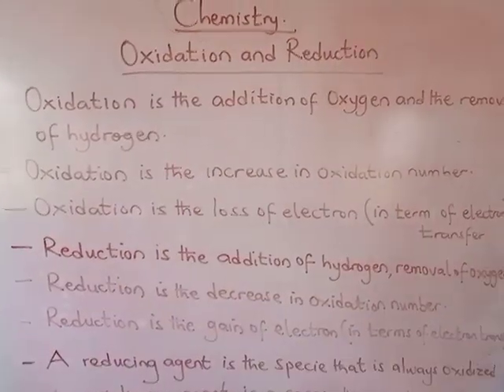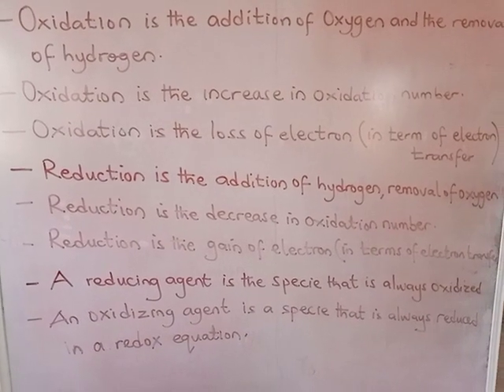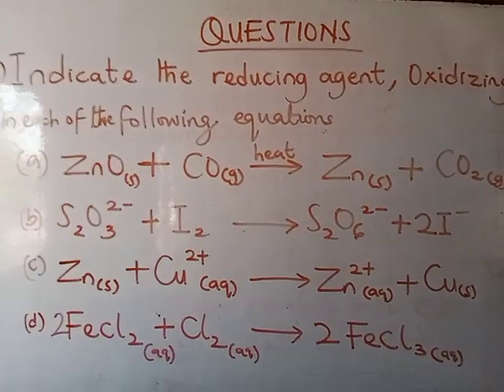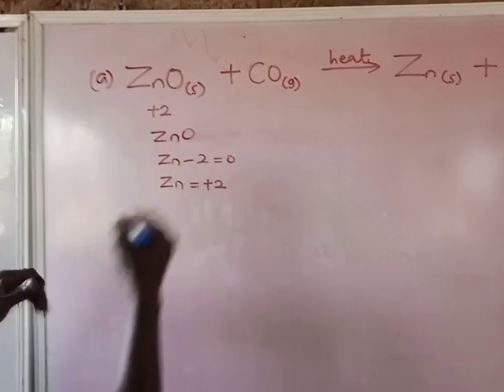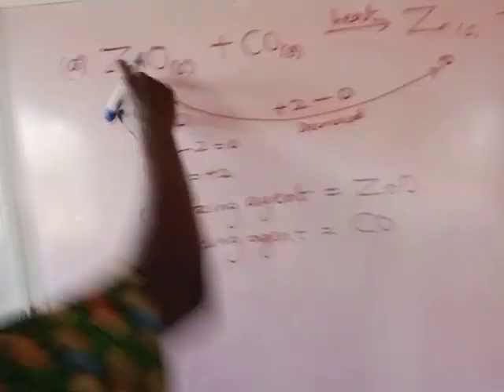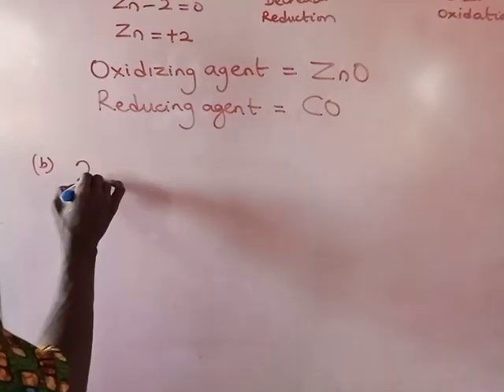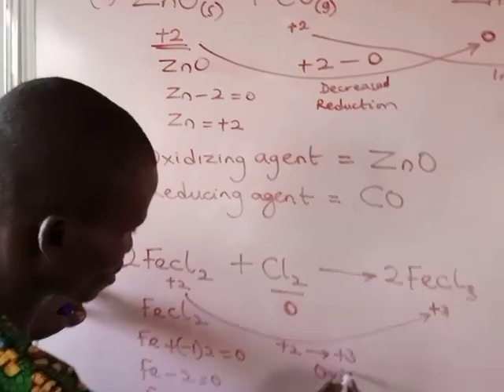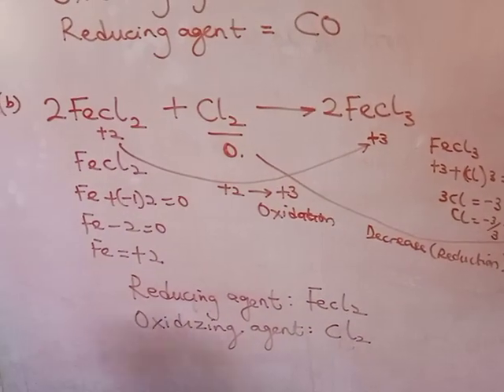Oxidation and Reduction || Redox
Chemistry made simple